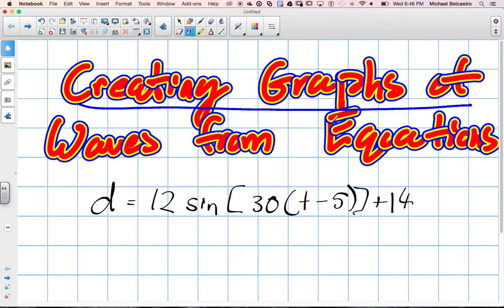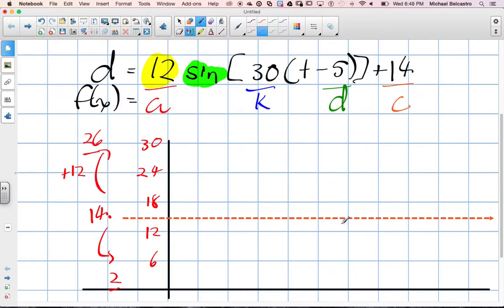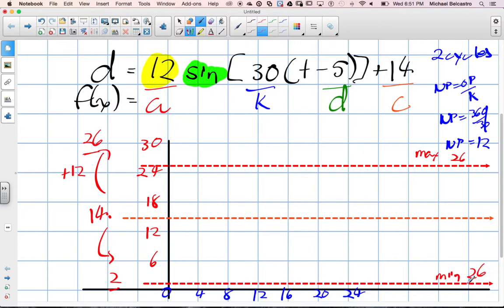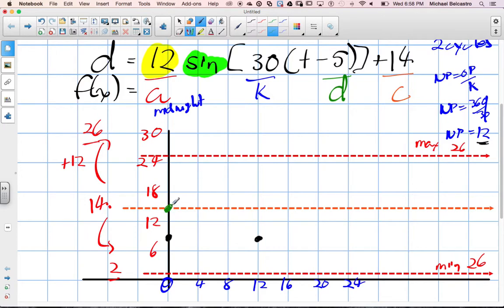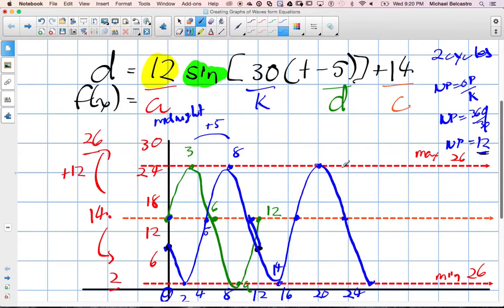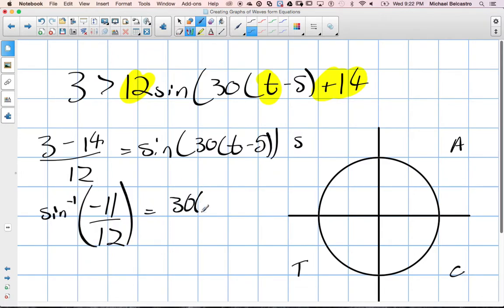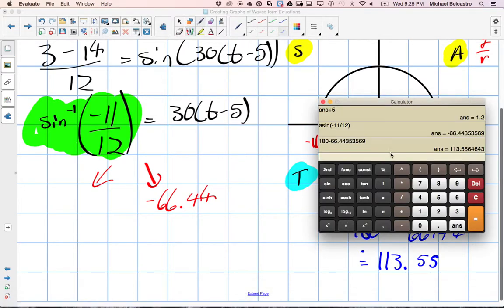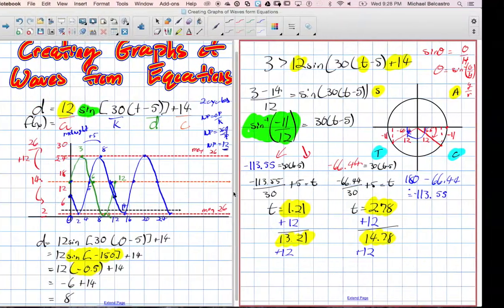Creating Graphs of Waves from Equations Grade 11 University Lesson 6 8 4 22 15